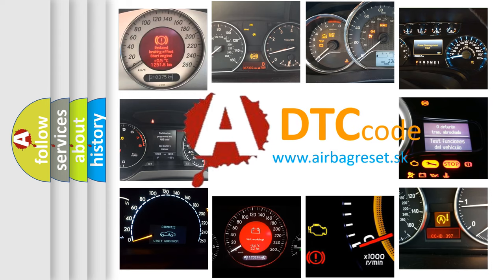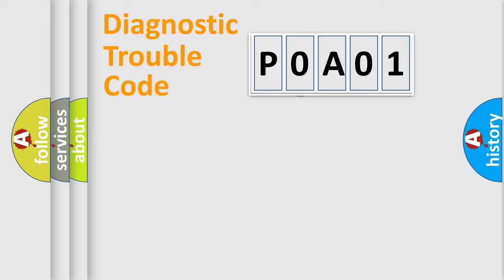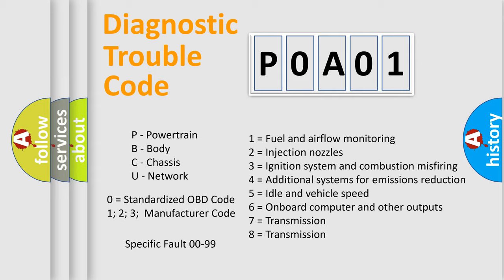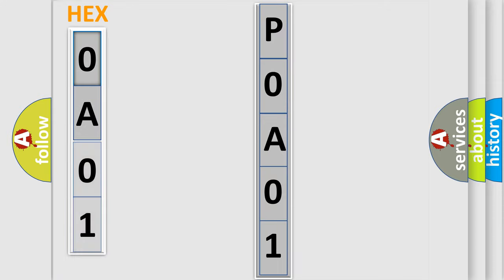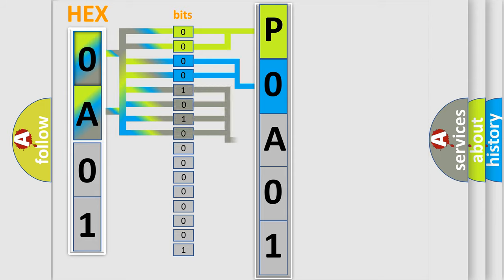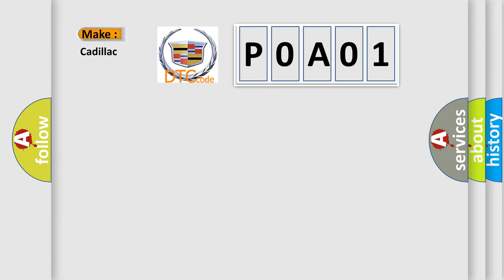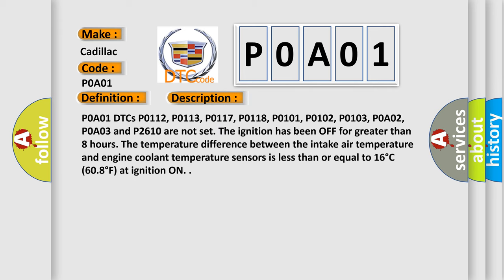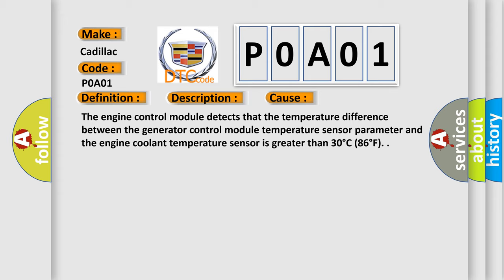DTC cadillac P0A01 Short Explanation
Contents:
0:21 Basic DTC analysis according to OBD2 protocol standard.
1:48 Insight into programming
2:58 A diagnostically understandable description of the Diagnostic Trouble Code
3:05 Basic error definition

Make:
Cadillac
Code:
P0A01
Definition:
Motor Electronics Temperature Sensor Circuit Range or Performance
Description:
P0A01 DTCs P0112, P0113, P0117, P0118, P0101, P0102, P0103, P0A02, P0A03 and P2610 are not set. The ignition has been OFF for greater than 8 hours. The temperature difference between the intake air temperature and engine coolant temperature sensors is less than or equal to 16°C (60.8°F) at ignition ON.
Cause:
The engine control module detects that the temperature difference between the generator control module temperature sensor parameter and the engine coolant temperature sensor is greater than 30°C (86°F).